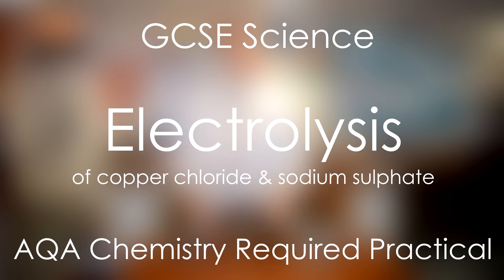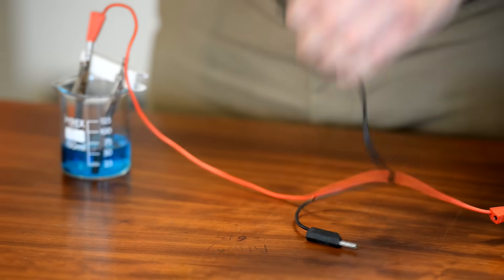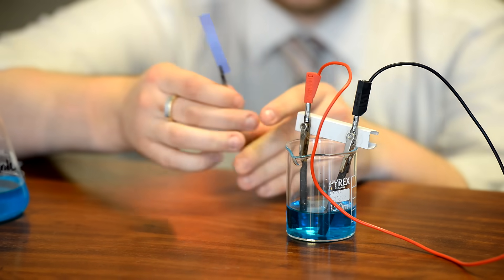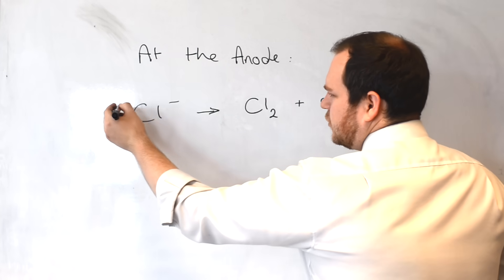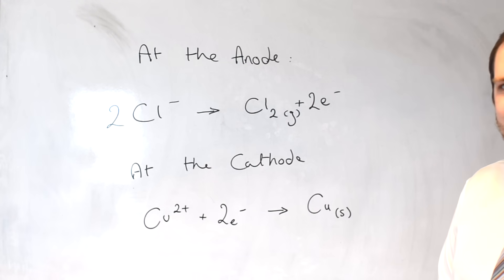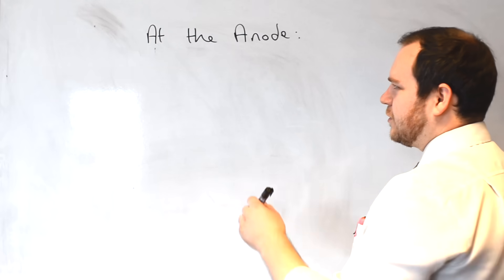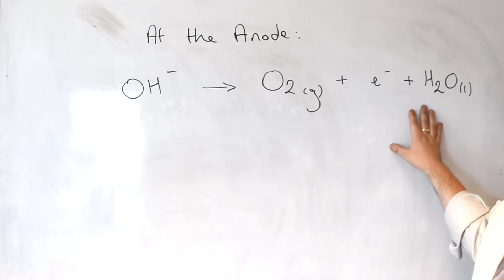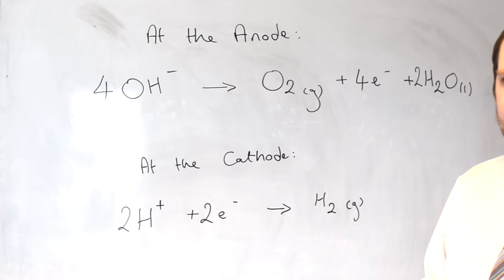Electrolysis - GCSE Science Required Practical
Mr Mitchell shows you how to carry out a simple electrolysis of copper chloride and sodium sulphate and write half-equations.